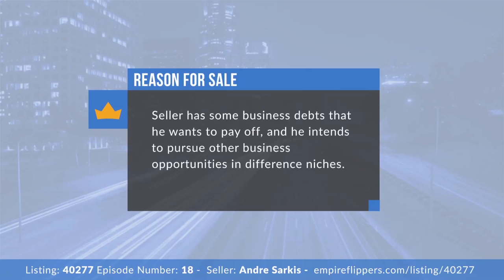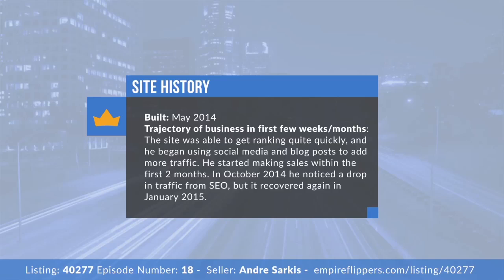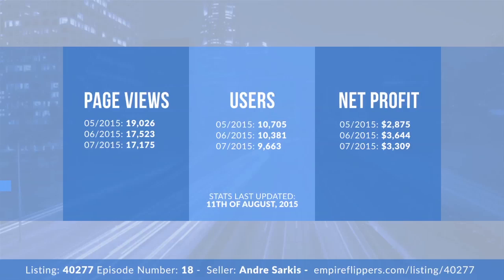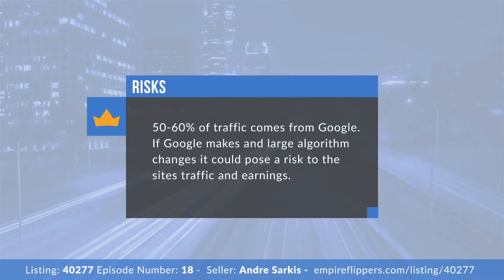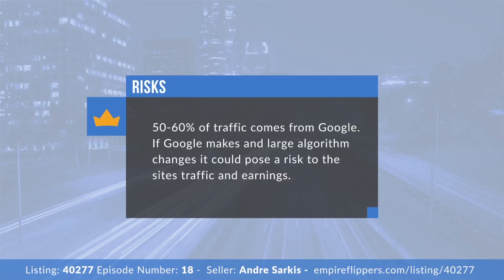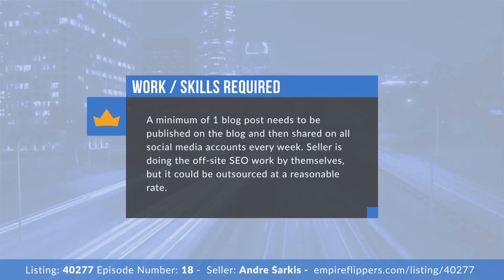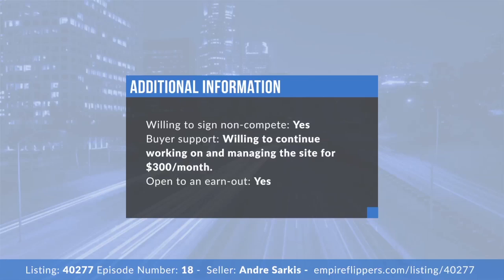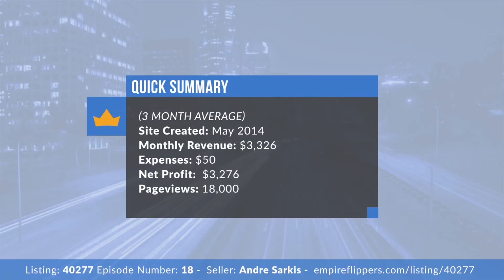Website For Sale - $3.2K/Month in Travel Niche, Monetized with Adsense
A package of 2 AdSense sites created in May 2014 & 2015 in the travel niche.  The content of the sites is about finding great vacation deals and packages.  Please note, that there is a mobile site included in the sale that is a subdomain for one of the sites in the package.  At the moment, there is minimal work required to maintain the current earnings, but the seller believes that this only reflects 30% of the potential the site has.  This is a great opportunity for someone who has a background in SEO work, and could put in some time to increase the rankings of the site to increase revenue.  The seller has requested a 16x multiple for pricing this site in hopes of a quicker sale.